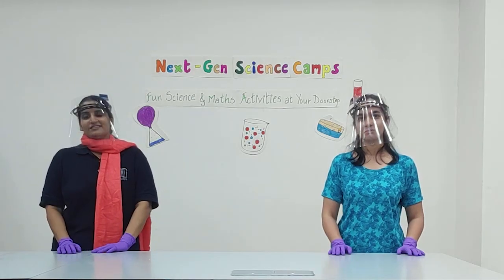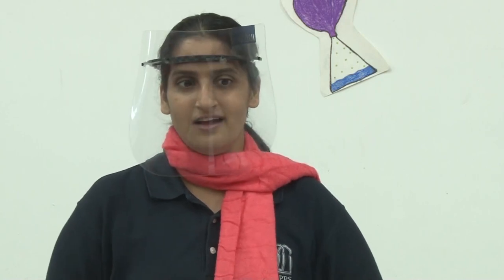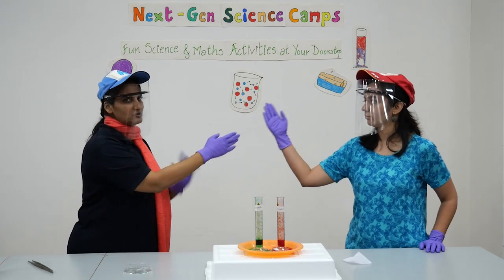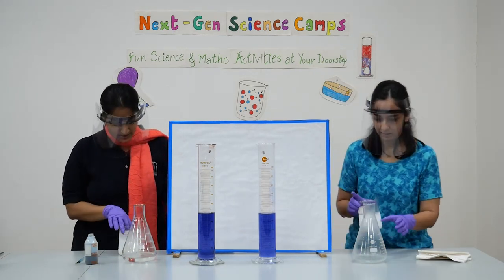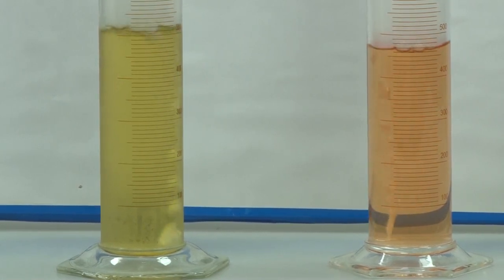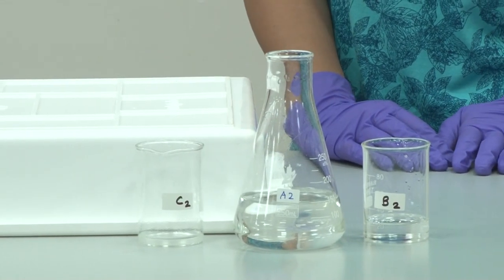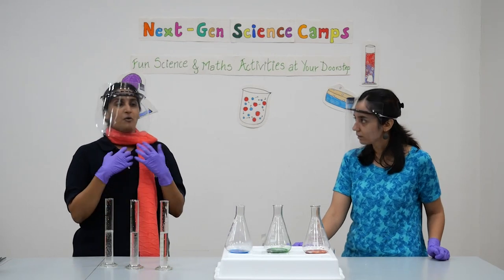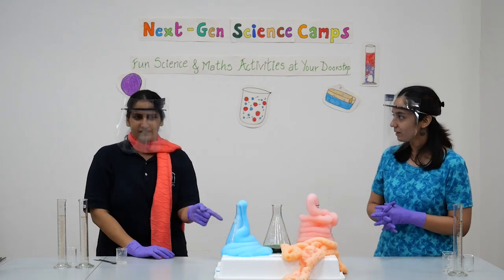The Race of Chemical Reactions!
Very interesting and colourful chemical reactions.